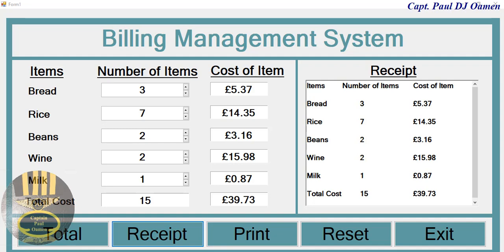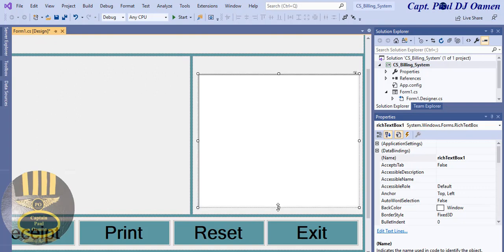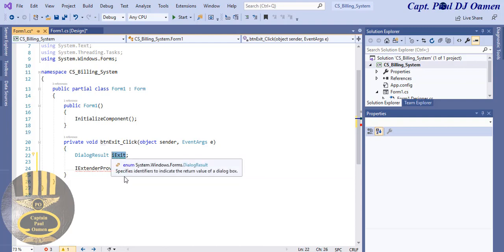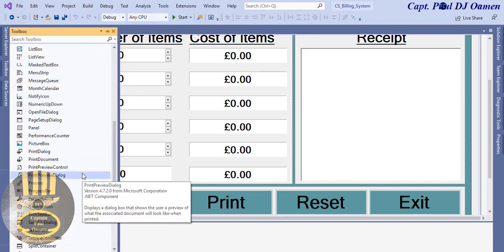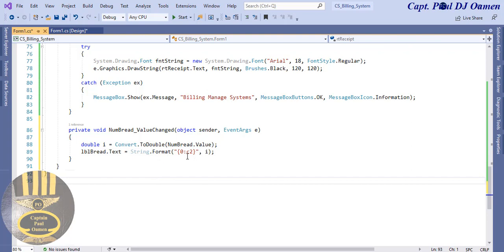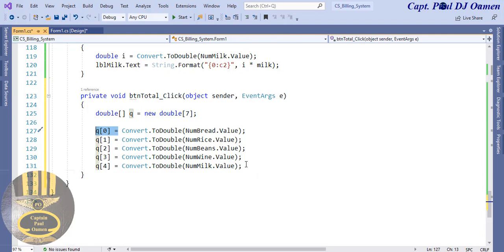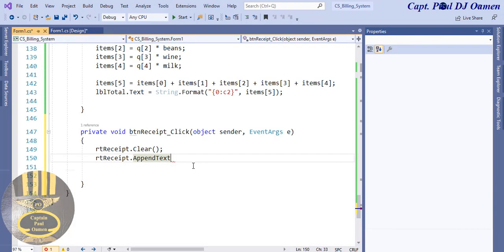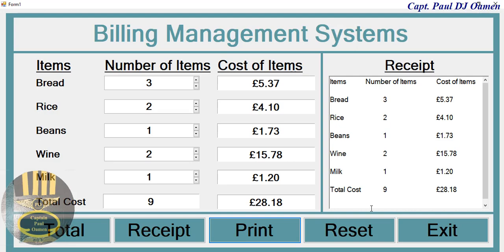How to Create Billing System Project in C# - Full Tutorial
How to Create Billing System Project in C#, the components used in Label, Panel, Form, NumberUpDown, IF Statement, and Array. Nice and simple tutorial for both advanced learners and beginners.